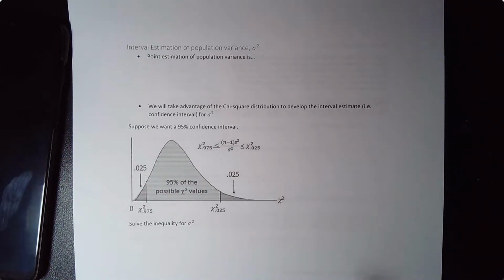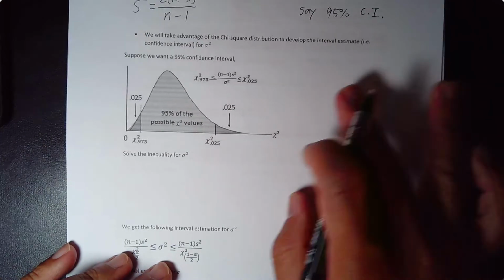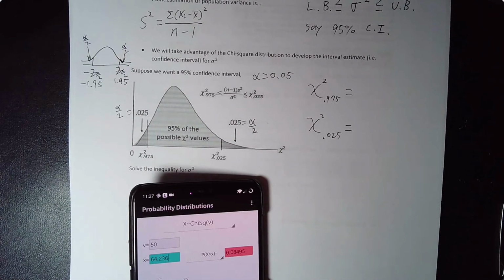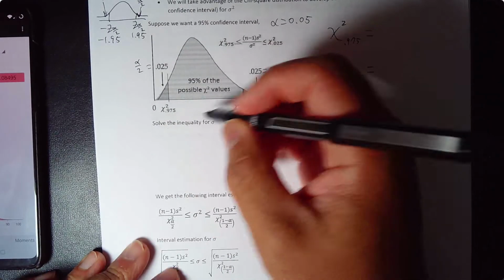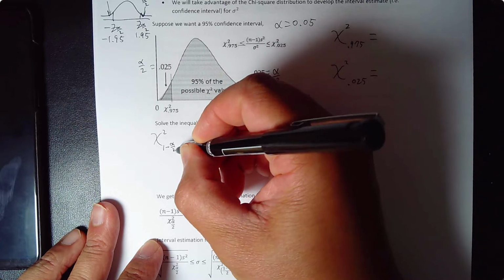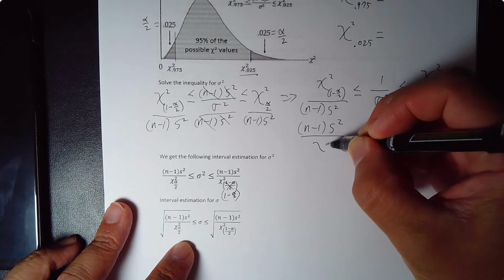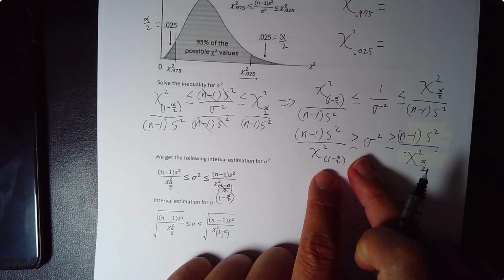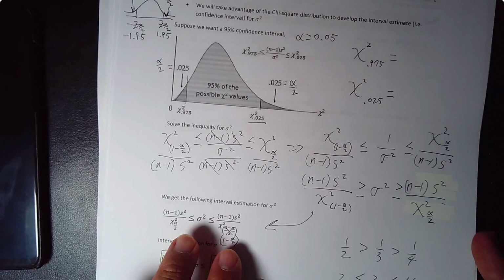HO 11.1 Part 3 - Interval estimation | ECON 5 - Introductory Statistics